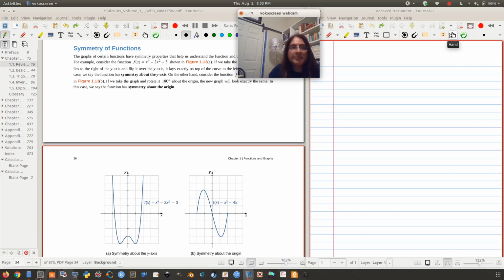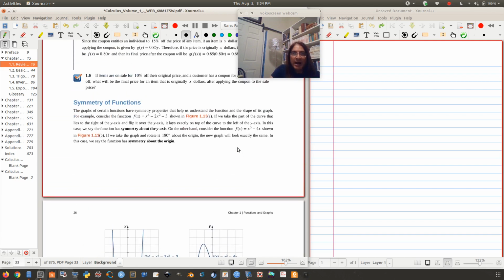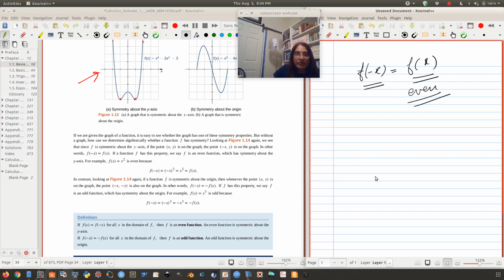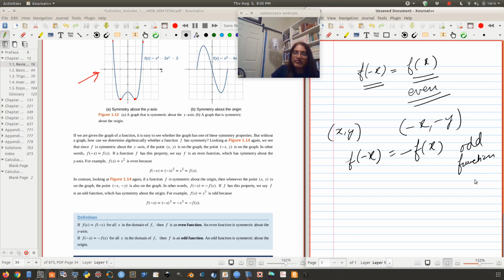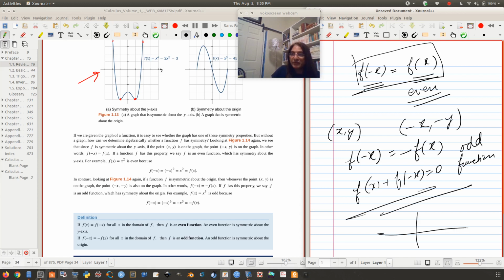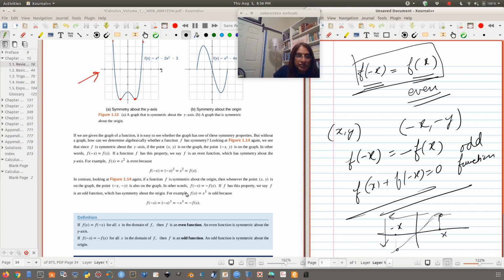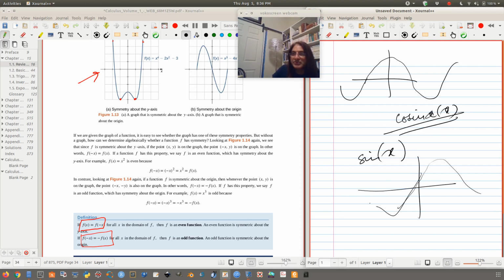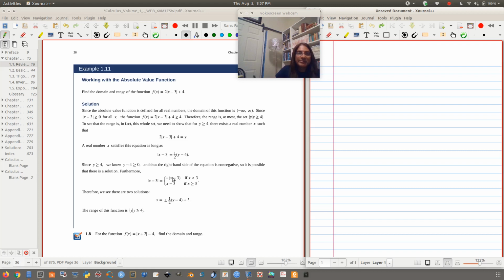MATH181 Ch1 1d